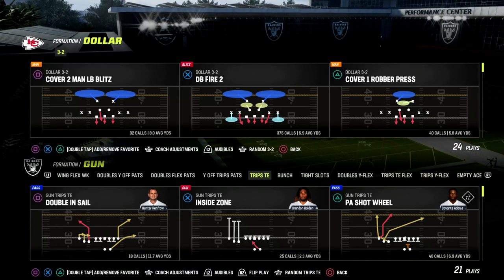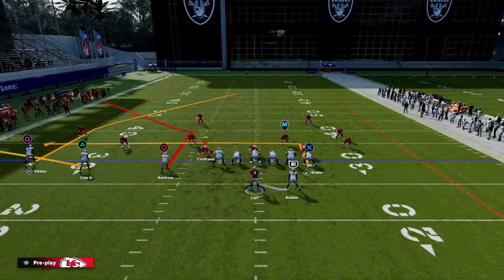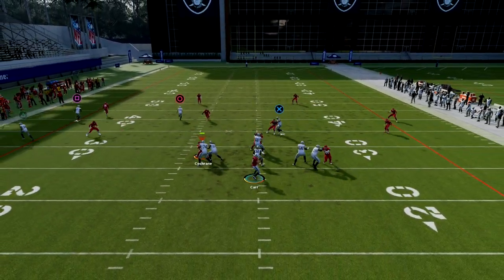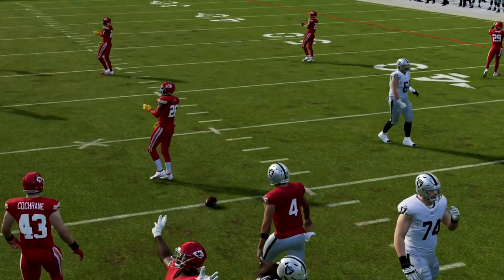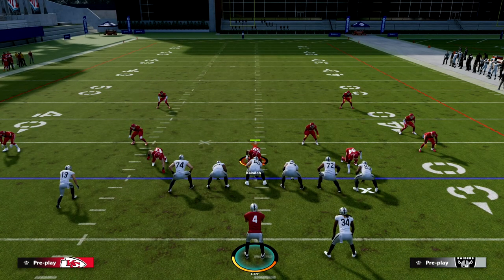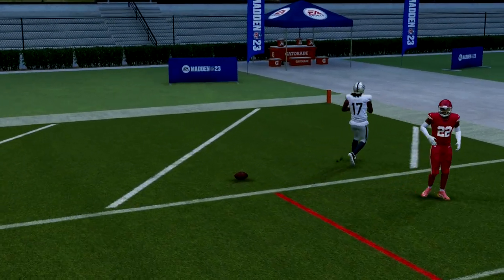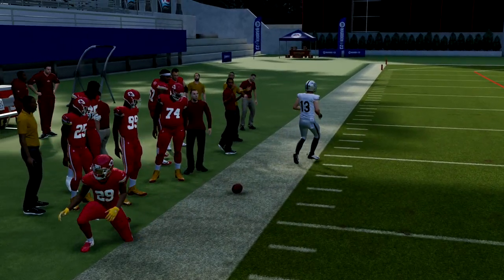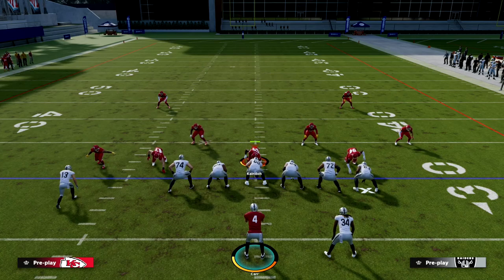The #1 Passing Play In Madden 23